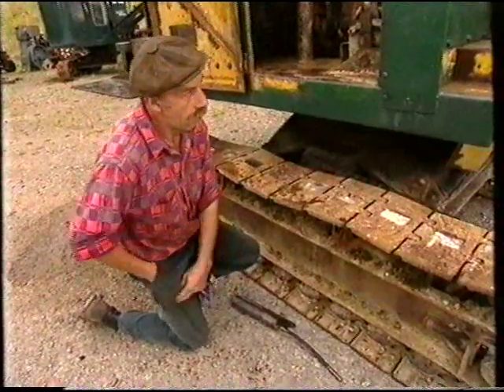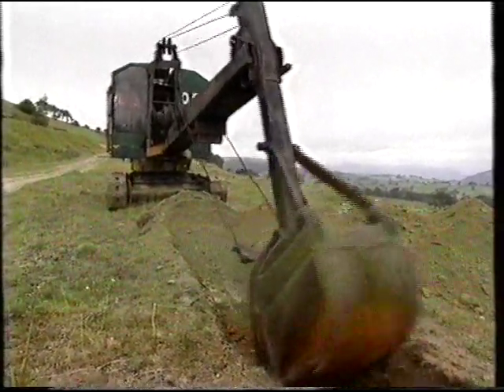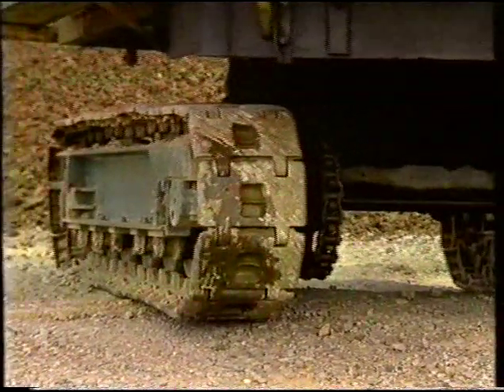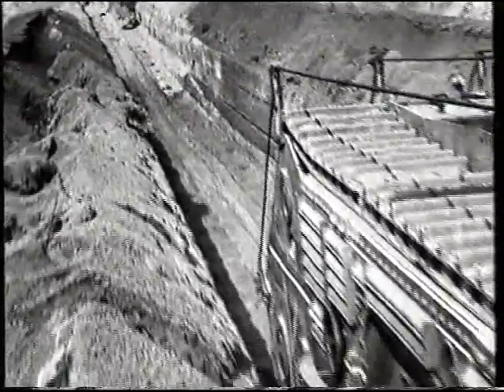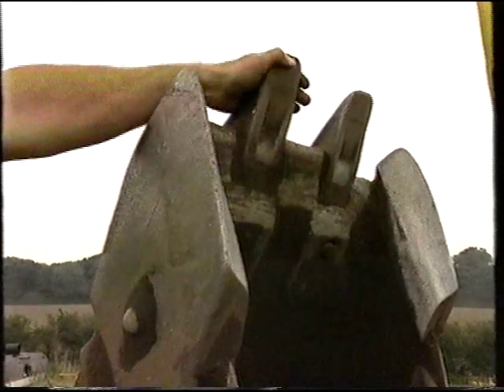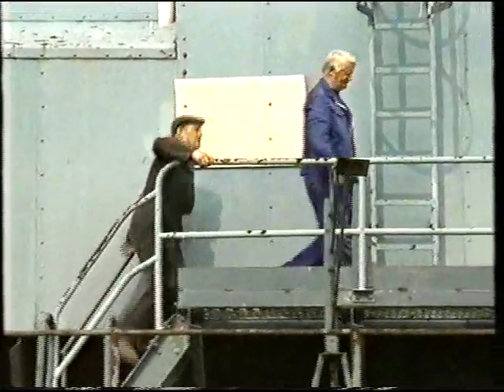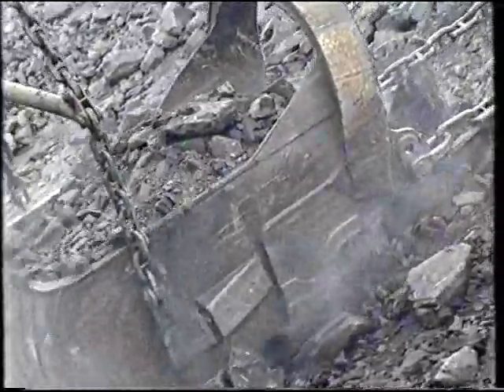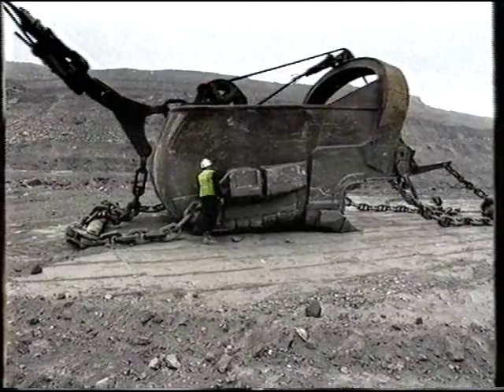Classic Plant- Diggers (19/01/98)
Aired on 4 back in the day, narrated by the late John Peel, watch this space for the rest of the series to be uploaded. Of course, not that 4 would ever be interested in uploading these themselves anyway *shrug*